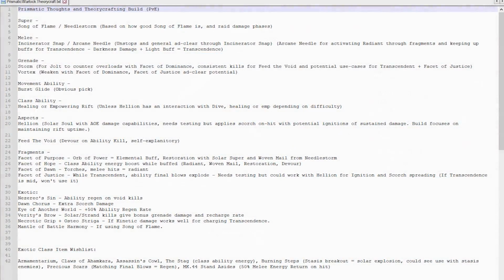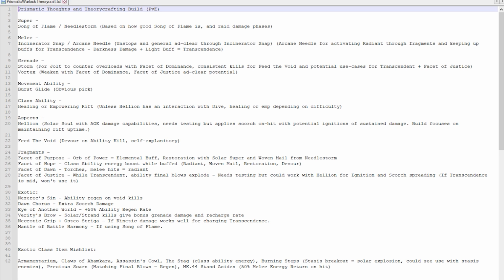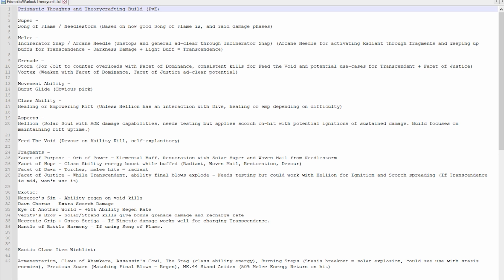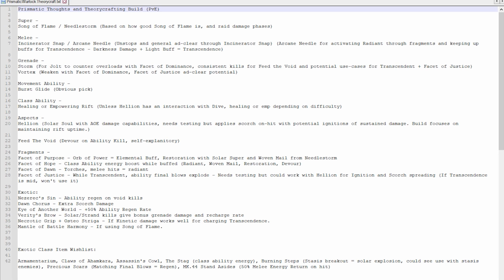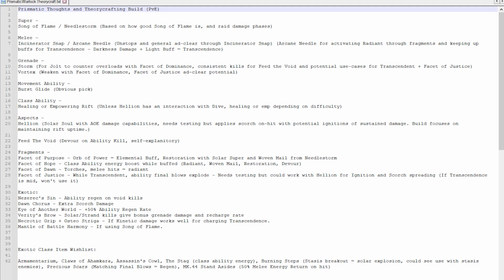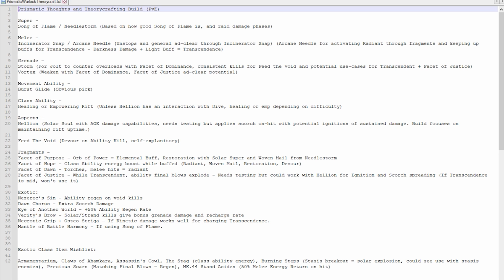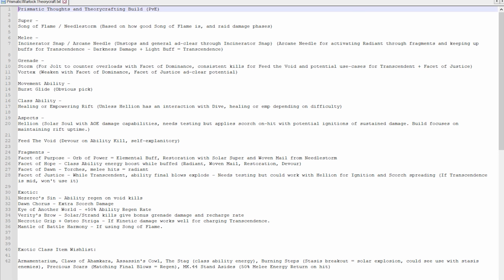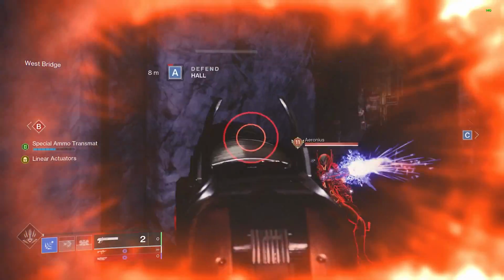Unlimited Healing Prismatic Warlock Theorycraft Build (PvE) | Destiny 2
UPDATE: Bungie has revealed the exotic class item combos. We'll be releasing a video on the details with some minor changes for both this build and the Prismatic Titan one soon.

While I'm not sure if Prismatic will replace Solar for endgame PvE use cases, Warlock players do have a lot to look forward to when The Final Shape drops. This build is an early example of some of the madness that Prismatic will bring for general play. I think that having a build based around some of the new stuff is also a fun way to play, and with Hellion looking as good as it does - it could even be pretty competitive in the endgame scene.

As a challenge runner myself, it's hard to say if I'm gonna be using Prismatic over Solar in a lot of cases, but I think we'll just have to see the demands of certain content when Final Shape launches.

0:00 - Introduction
0:40 - General Thoughts on Prismatic Warlock
2:40 - Build Guide Overview (Hellion)
3:18 - Super Choice (Needlestorm or Song of Flame)
4:12 - Melee Options (Arcane Needle or Incin Snap)
5:01 - Grenades (Storm or Vortex)
6:34 - Movement and Class Abilities
7:28 - Aspects
8:06 - Fragments
10:40 - Exotic Options
13:05 - Exotic Class Item Wishlist
16:39 - Conclusion

Destiny 2 Prismatic Build / Prismatic Warlock / Prismatic Guide / D2 Warlock Builds / Final Shape Build / Final Shape Warlock